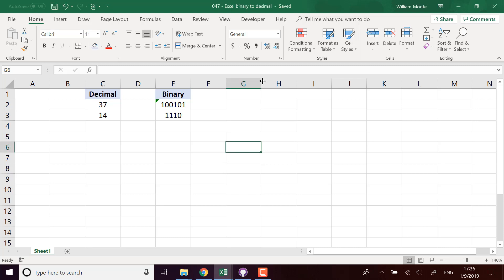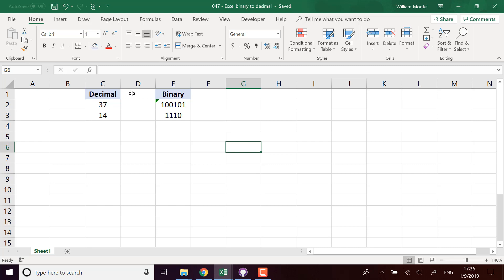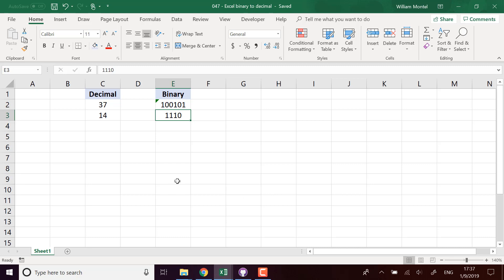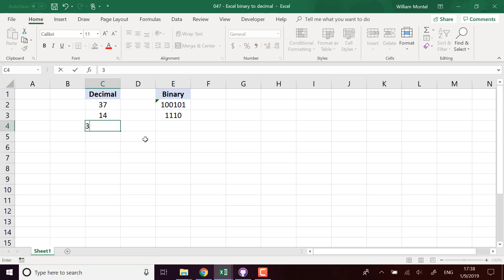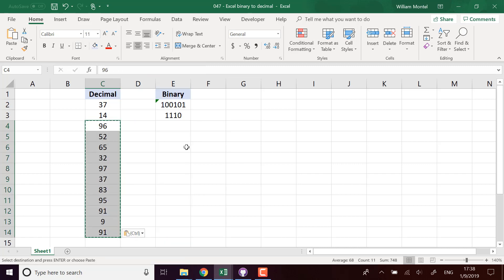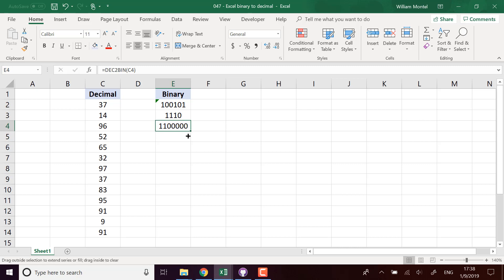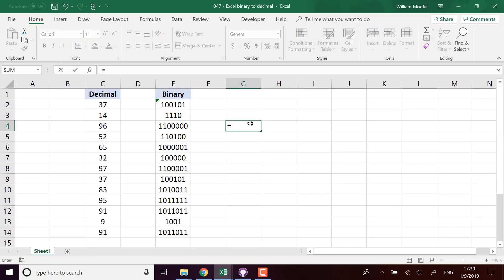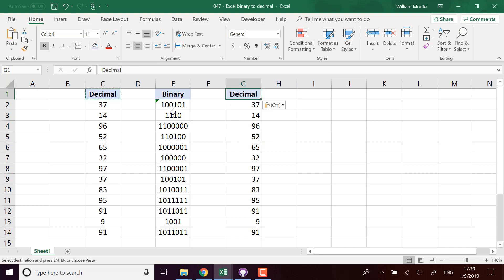Excel formula trick: Convert binary numbers to/from decimal - Doctor Excel #047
Doctor Excel shows you how to convert binary numbers (0 and 1s) in decimal numbers, and how to convert decimal notation into binary notation.
You will learn which formula to use and when